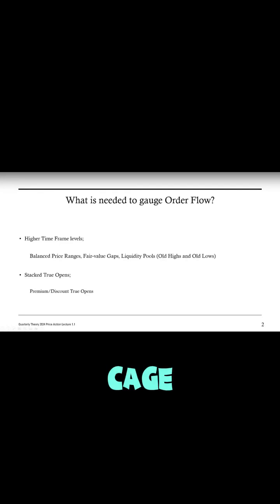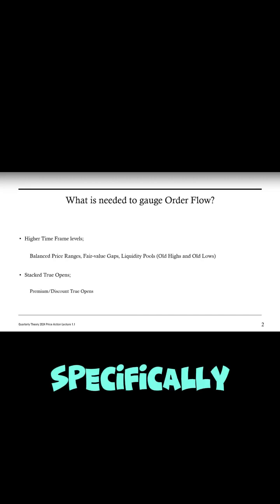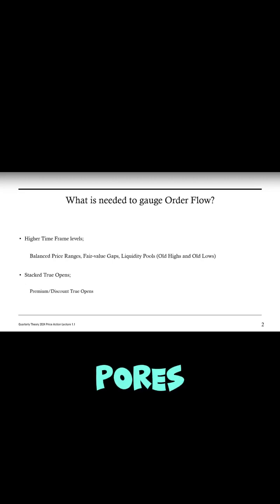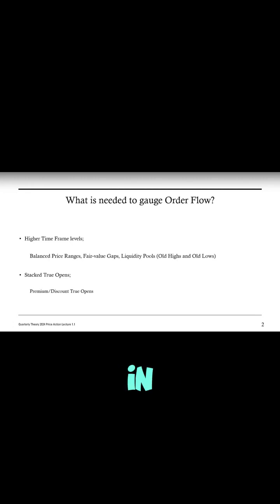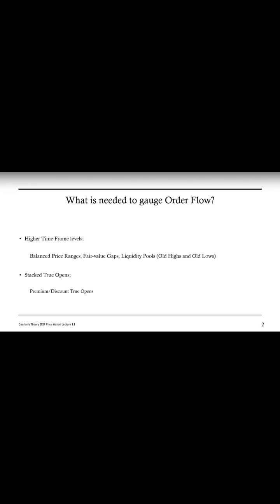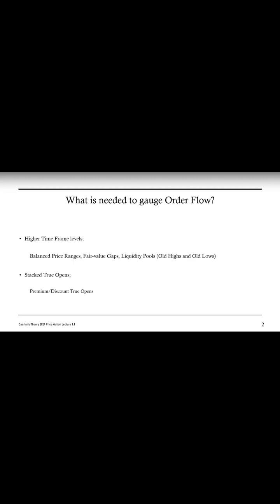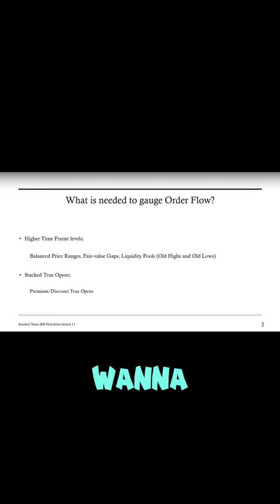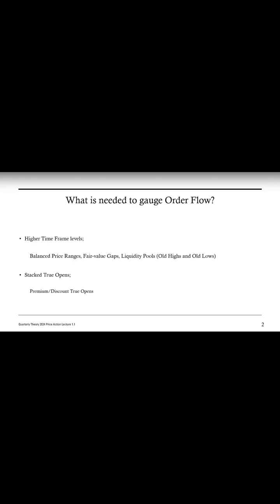Daye Quarterly Theory Mentorship 2025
Understanding Order Flow